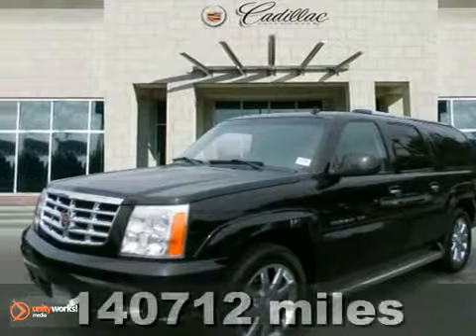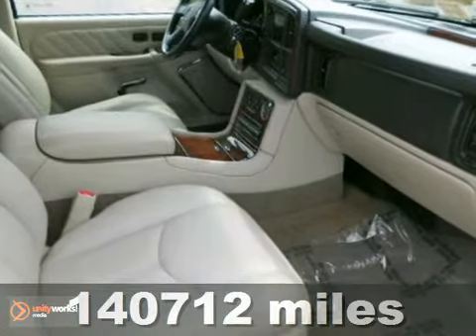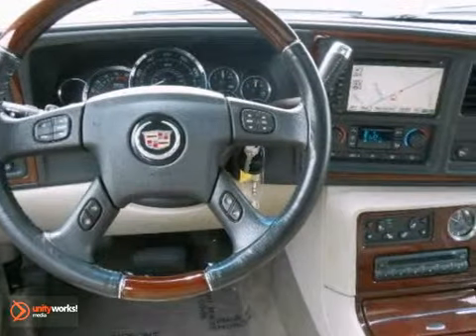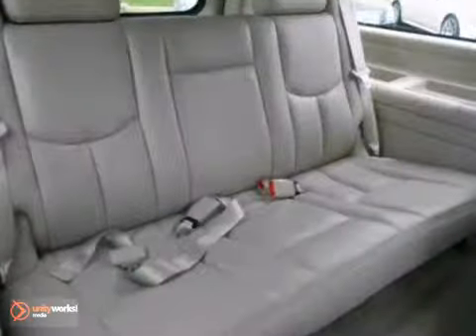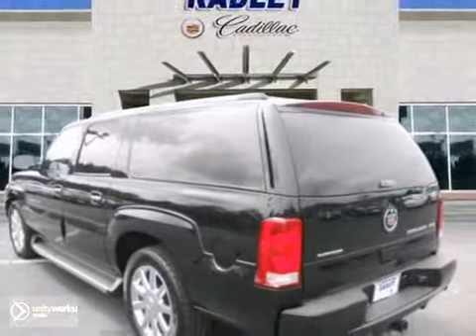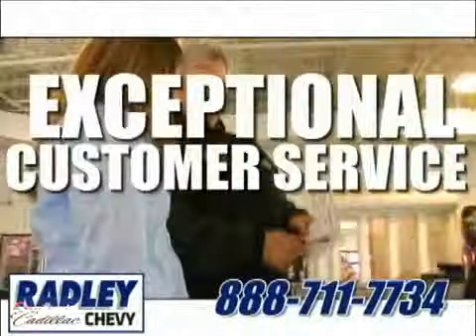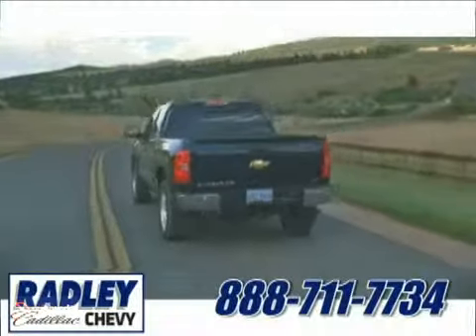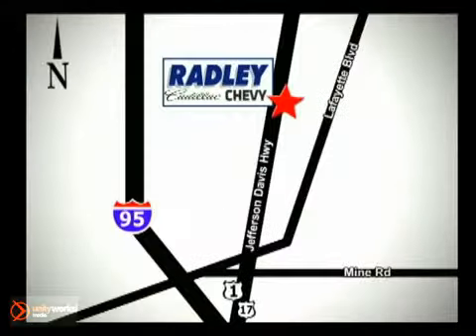2006 Cadillac Escalade ESV CCP091 in Fredericksburg VA SOLD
SOLD - If you are looking for real value on a great used car, Radley Chevrolet invites you to call and make an appointment to view this 2006 Cadillac Escalade ESV, stock# CCP091. We are conveniently located near Fredericksburg VA Price Quote, VA and known for our great selection, reliability and quality. Call to take a look at this 2006 Cadillac Escalade ESV today.

Radley Chevrolet
3670 Jefferson David Hwy
Fredericksburg VA Price Quote VA, 22408